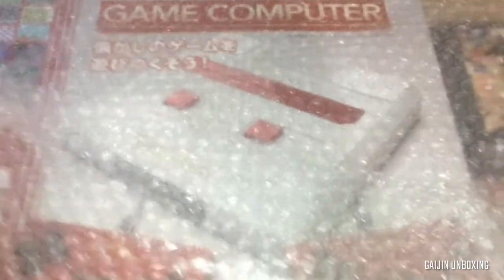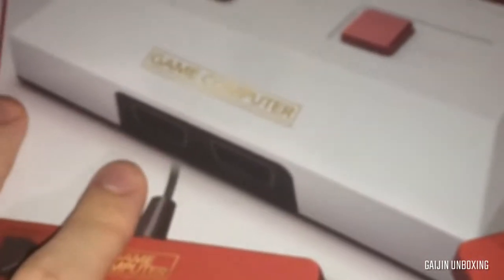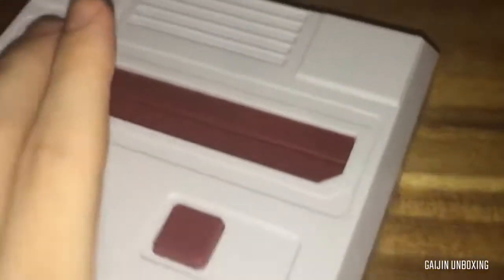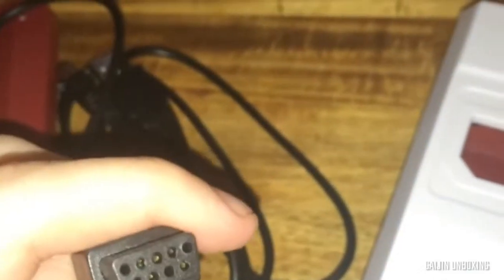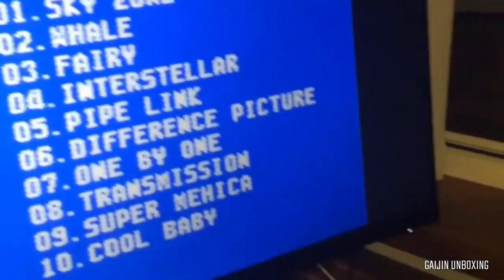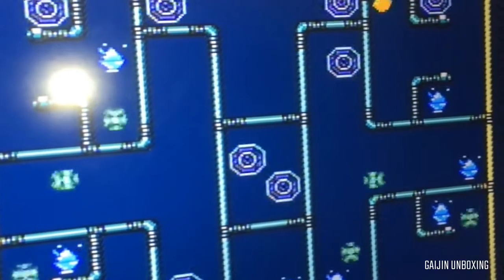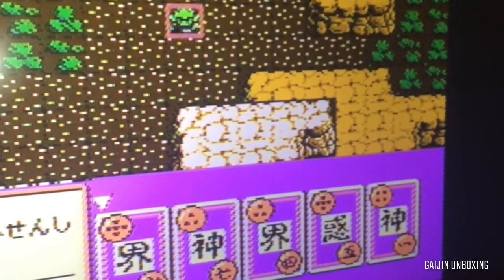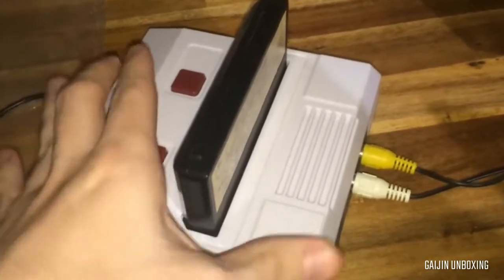'GAME COMPUTER' Japanese Famiclone Console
I unbox a Japanese Famicom Clone with built in games and try it out.